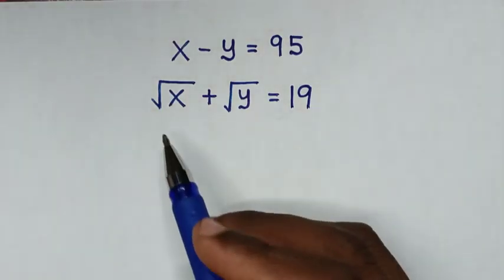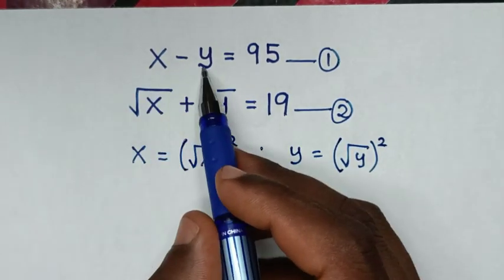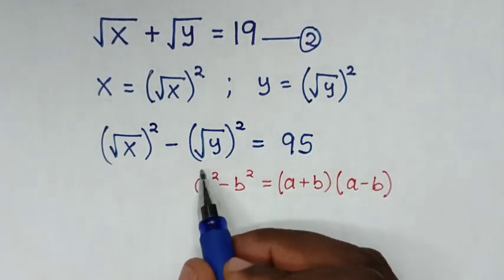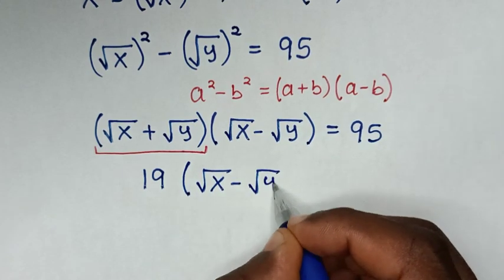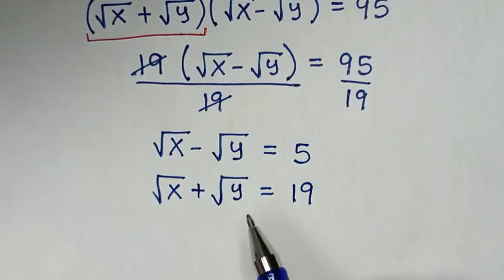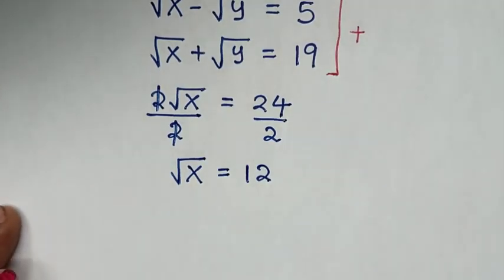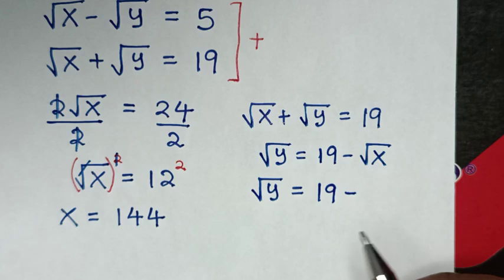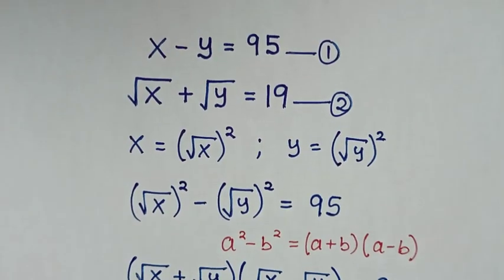A Nice Math Olympiad Algebra Question | x and y ?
How to solve for x and y in the systems of equations
x - y = 95 and √x - √y = 19